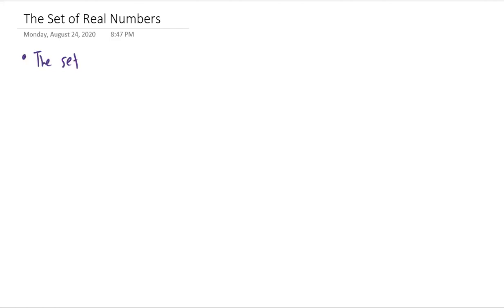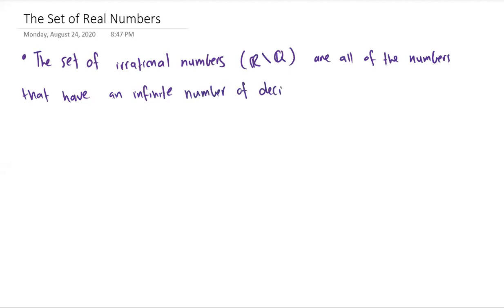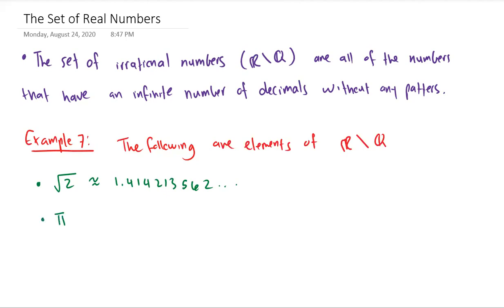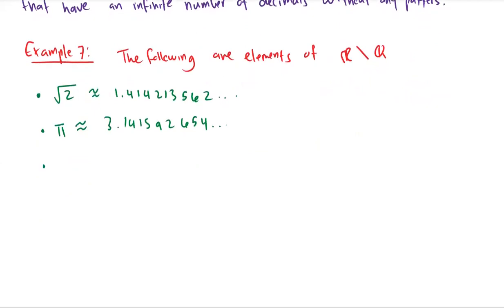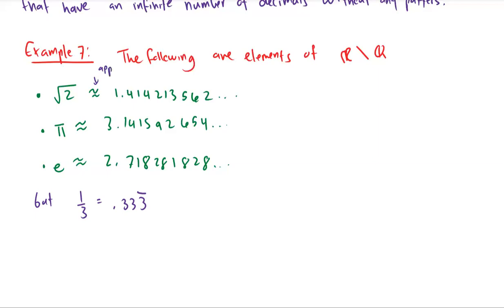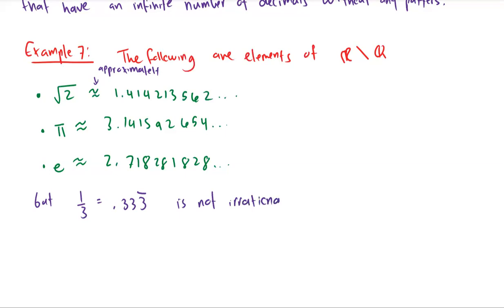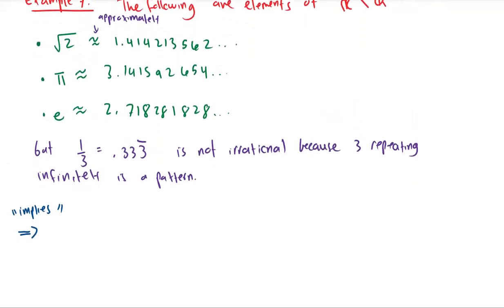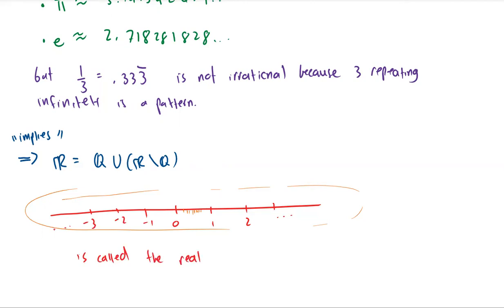Introduction to Sets 4